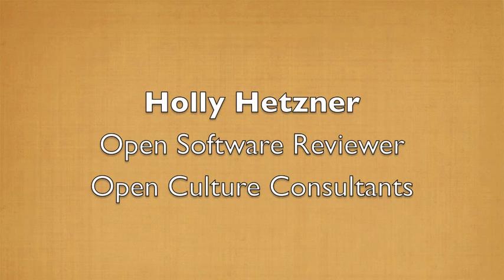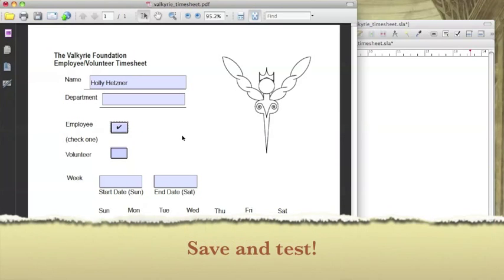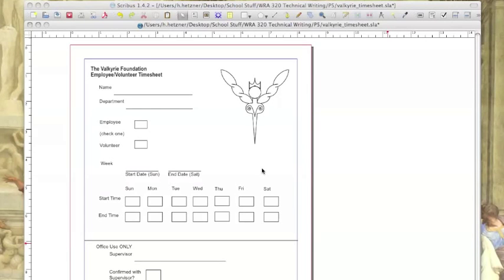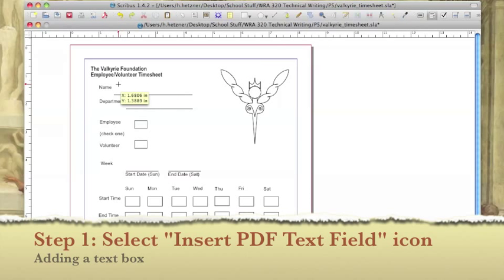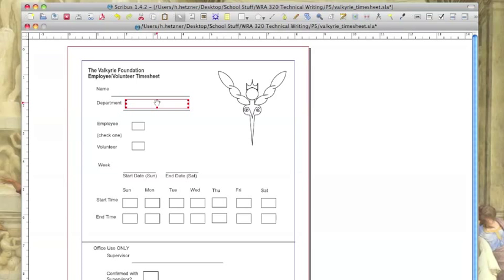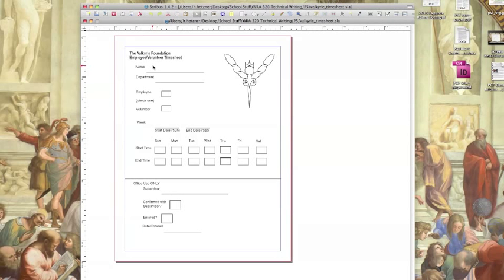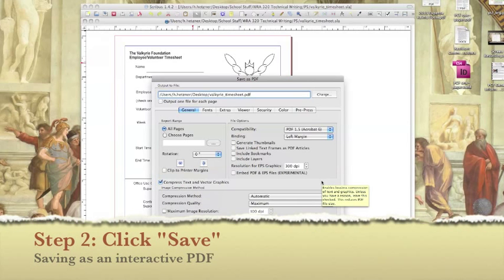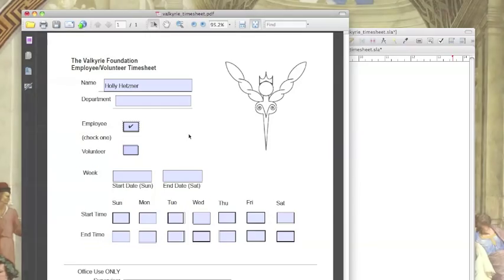How to create an Interactive PDF using Scribus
WRA 320 P5 final project.